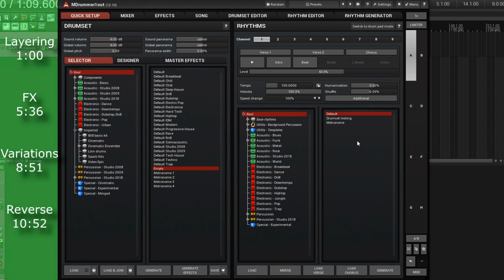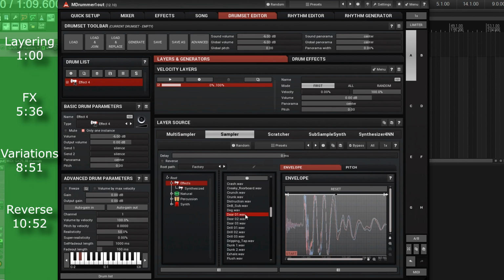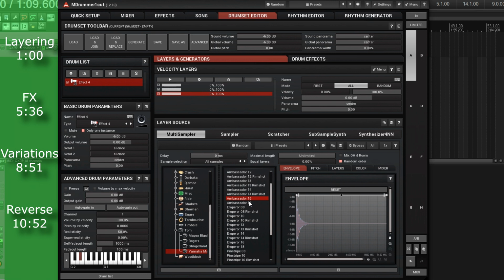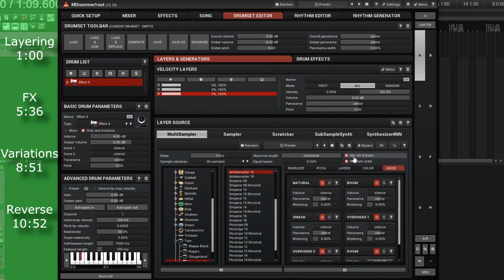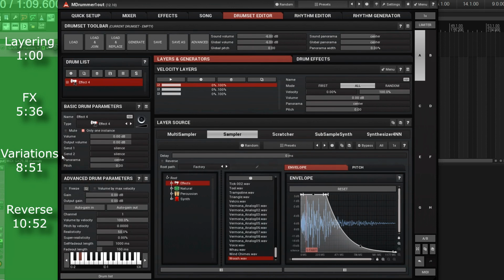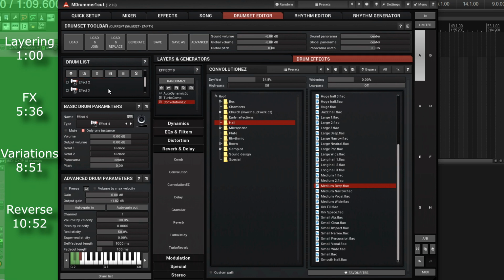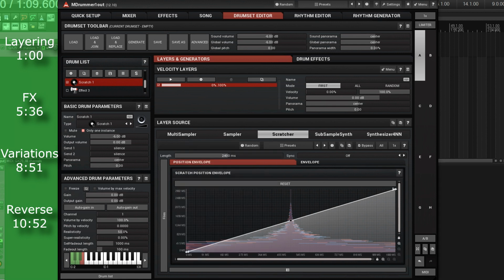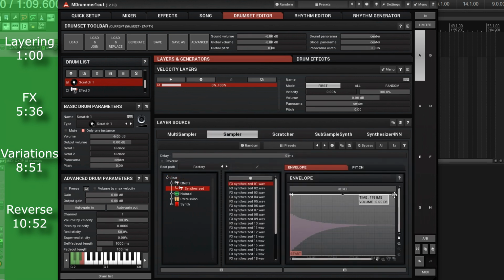Epic Impacts using MDrummer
In this video I'll show you how to make your own heavy, deep, loud impact sounds. These types of sounds are often heard in movie trailers, but they can be used in other types of music too. I'm using samples that are included in MDrummer and layering them , but using your own foley samples can give even more variety and timbres. Effects processing can help create an even greater punch and impact. If you have any questions or comments please leave them below